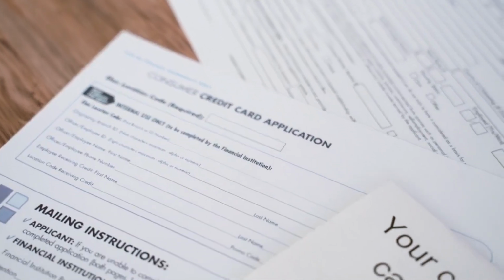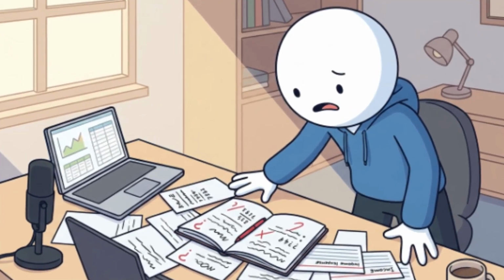Kikoff Payment History Wrong Fix 2026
nan